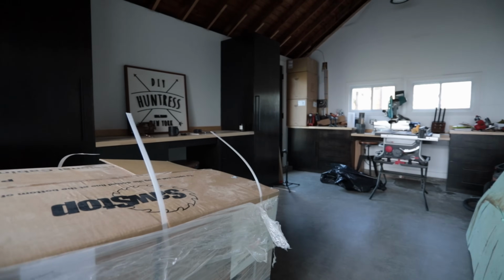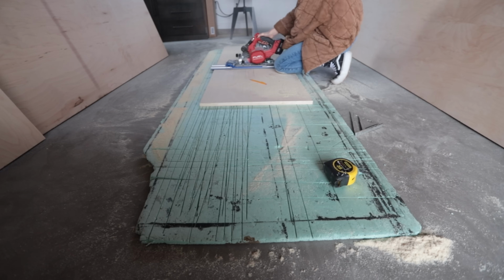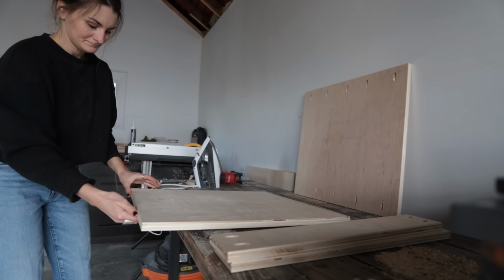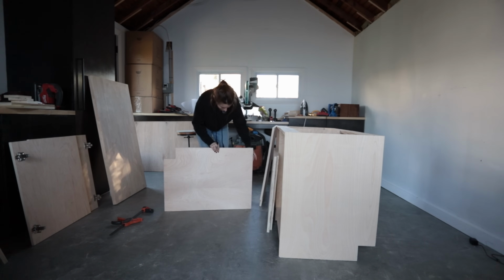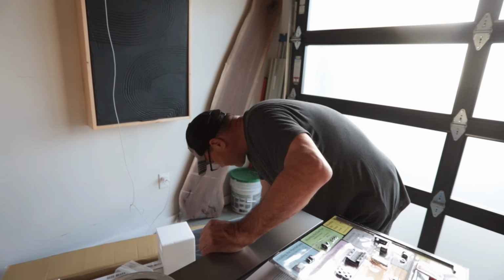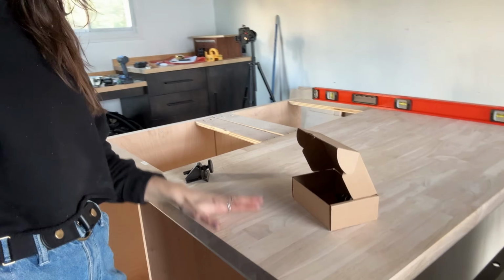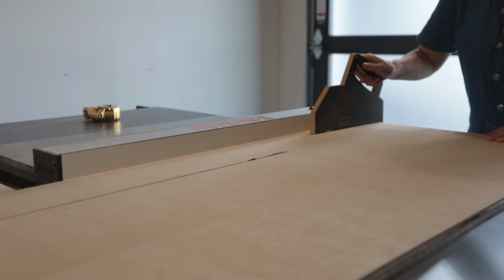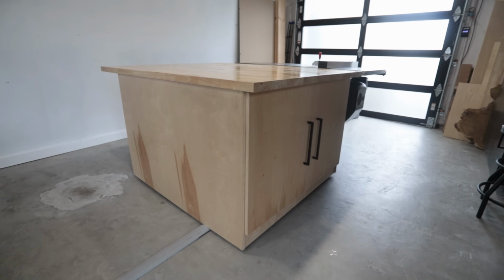I Got Rid Of My Table Saw...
After one year of trying to rebuild my garage workshop I am FINALLY upgrading my jobsite table saw to a big girl SawStop Professional Cabinet Saw! I’m also building a custom outfeed table to go with it, which is something I've been dreaming of since I started my woodworking business 12 years ago!

Want to find out the benefits of upgrading a mobile saw for a dedicated cabinet saw with an outfeed table? Keep watching to find out!

Huge thanks to my friends at SawStop for sponsoring this dreamy project!

Halcyon Finish (use this link for an auto discount at checkout)
Cabinet Hinges

» V I D E O   E Q U I P M E N T

Check out the equipment I use to create my content

00:00-01:55: Intro & Planning
01:56-10:00: Building The Cabinet
10:01-13:06: Out With The Old In With The New
13:07-13:49: Customizing The Garage
13:50-15:25: Attaching The Top
15:26-18:50: Finishing Touches
18:51-20:24: Finish & Reveal